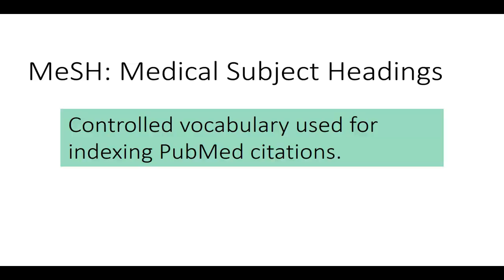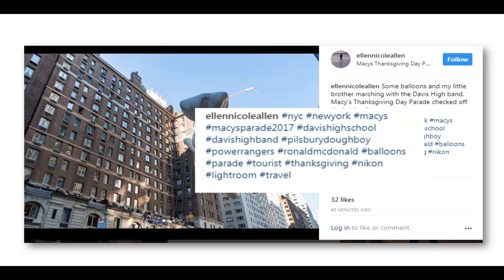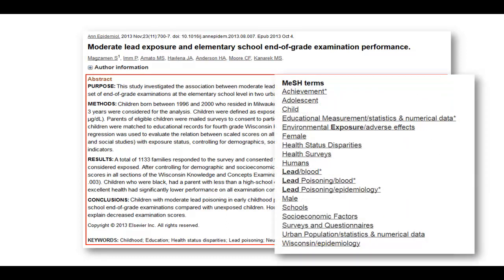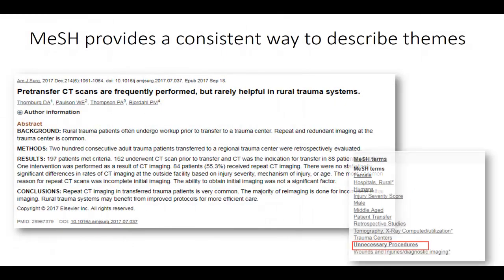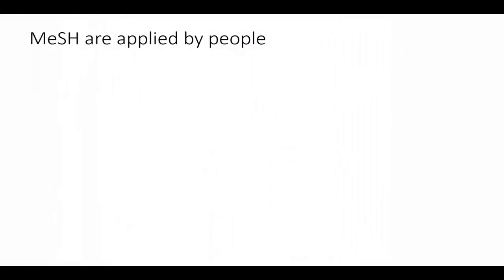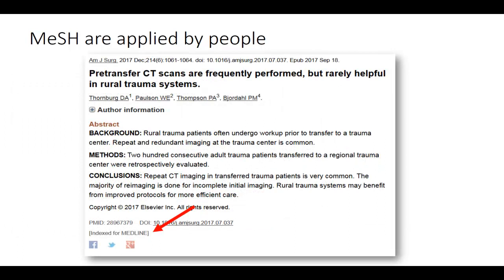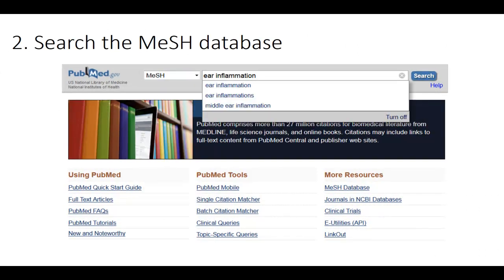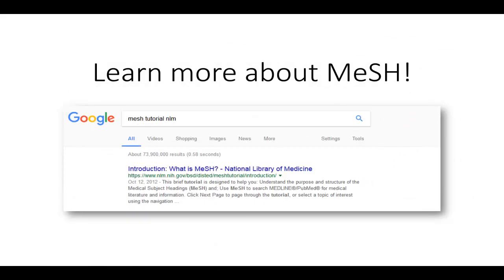What is MeSH?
Learn more about medical subject headings - how they work and how to use them.